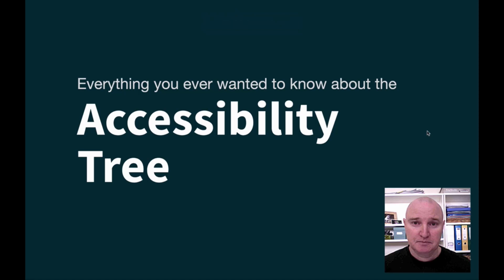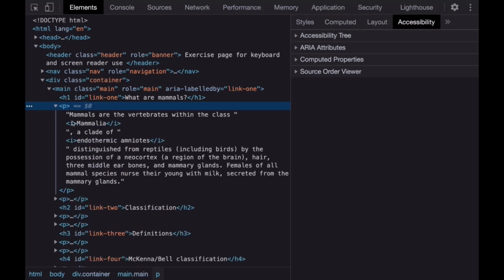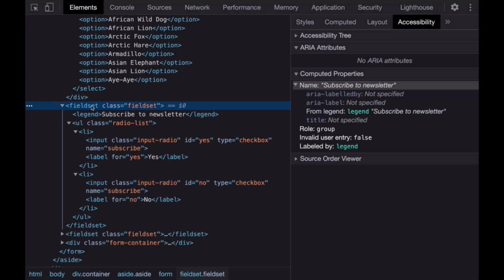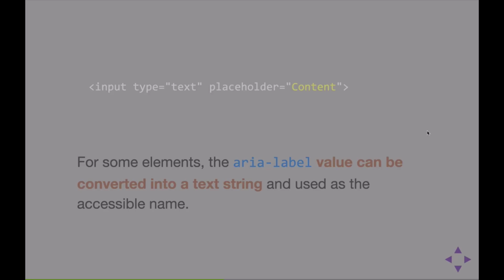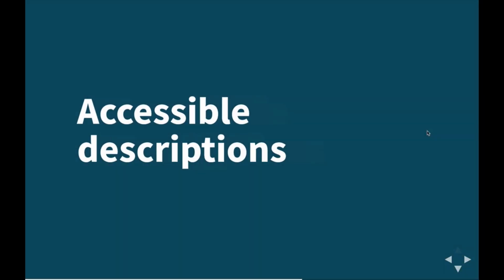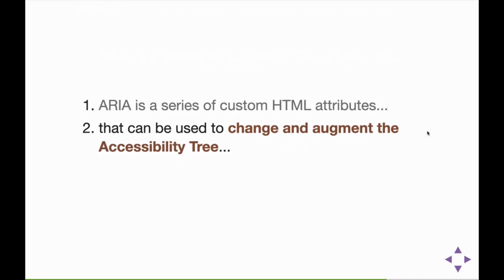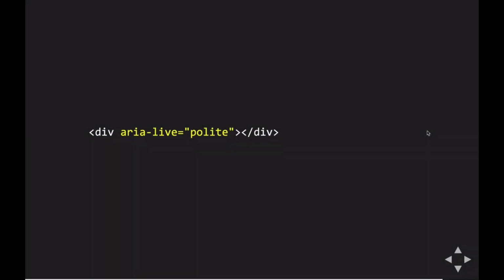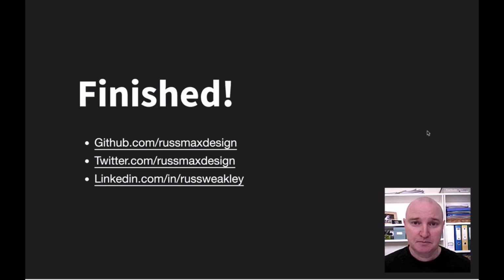Russ Weakley - Everything you ever wanted to know about the accessibility tree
This presentation will provide a deep dive into the accessibility tree including how accessible names and accessible descriptions are applied, how ARIA can affect the accessibility tree.

You’ll also learn the order in which screen readers announce names, descriptions and more.

A valuable session for web designers, testers and developers.

This presentation is a part of A11y Camp 2021. More information about A11y Camp is available on our